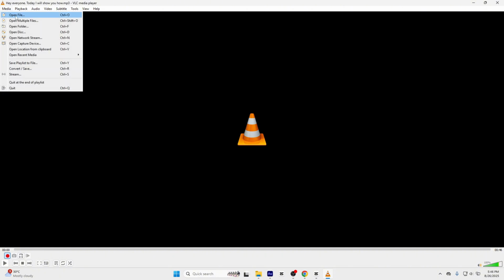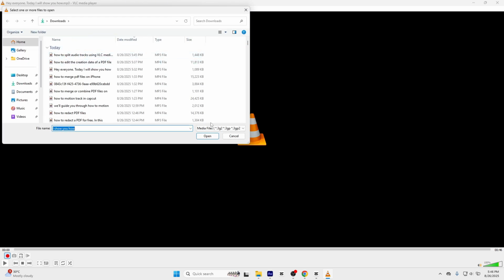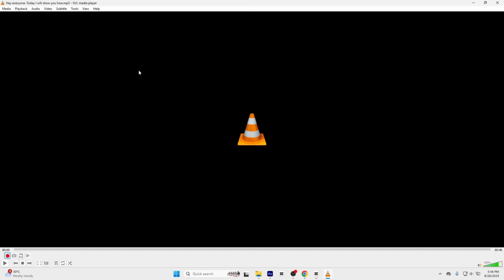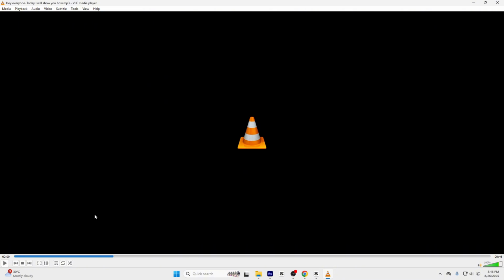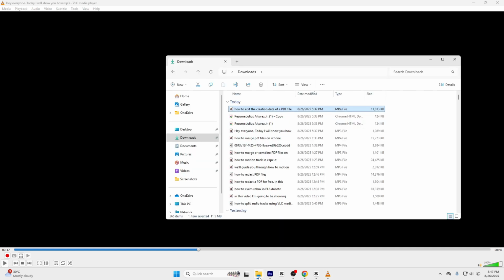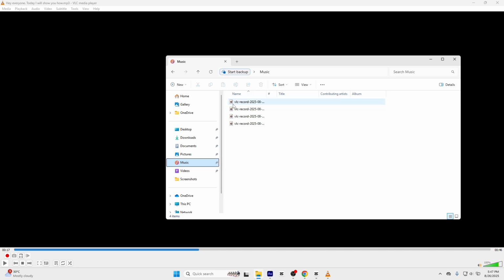How to Split Audio Tracks Using VLC Media Player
how to split audio tracks using VLC media player: Learn to separate audio tracks in VLC quickly and easily by following step-by-step instructions for simple audio management.